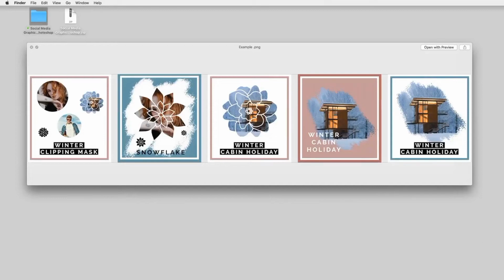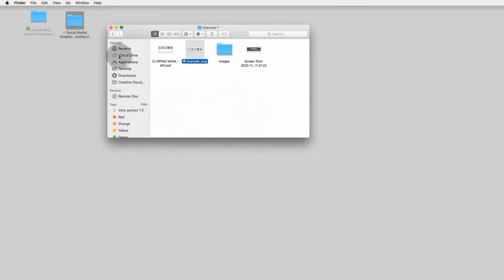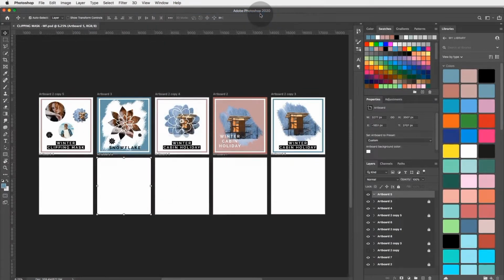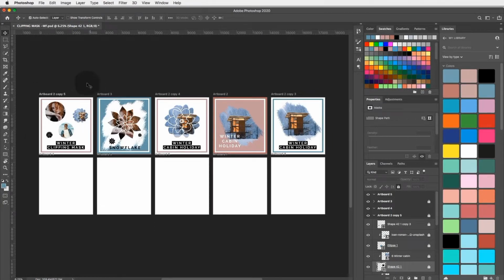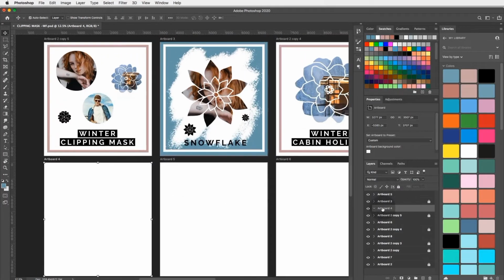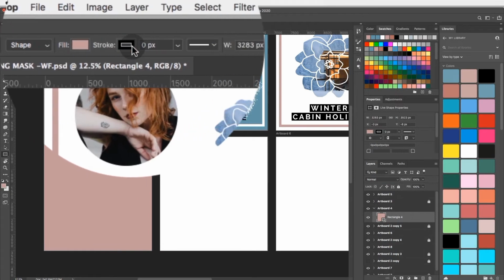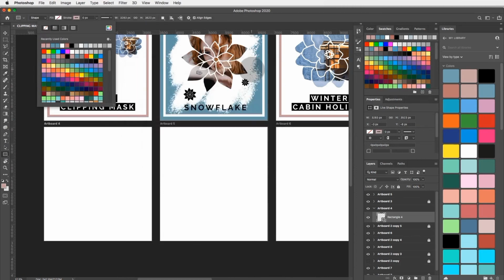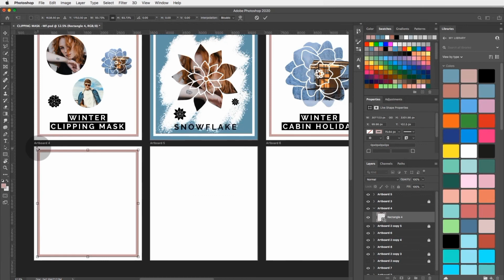Clipping image in Photoshop (for Social media) Part 1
Best Clipping images in Photoshop for Social Media.